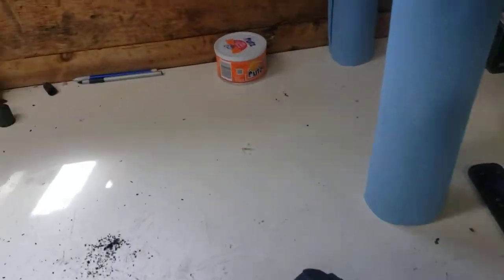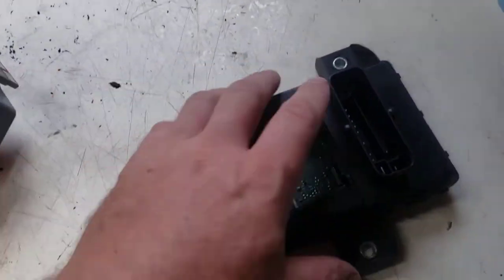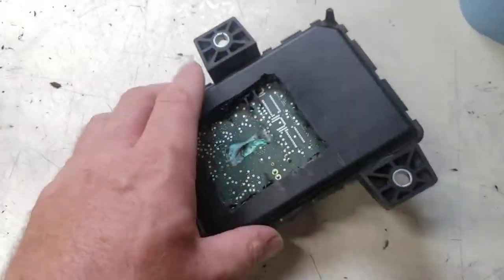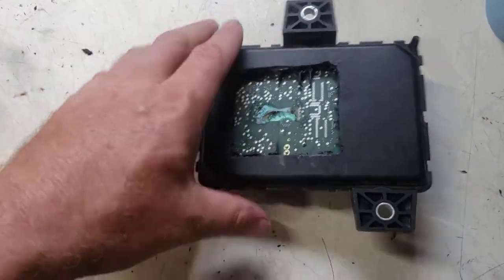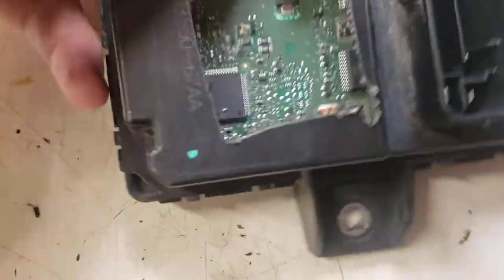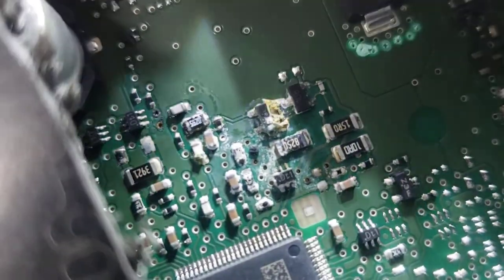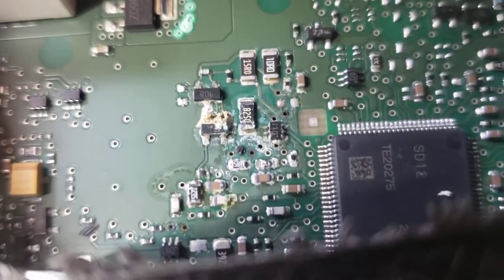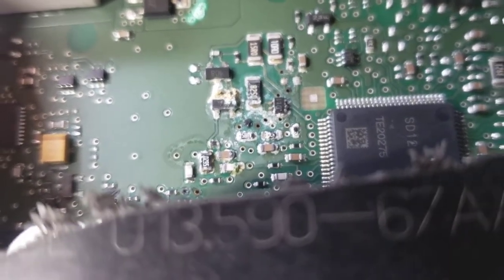2020 GMC Bad Trailer Lighting Control Module (From Videos 1-4)